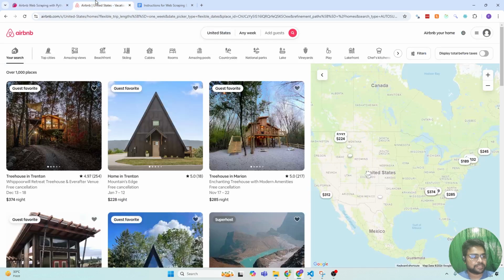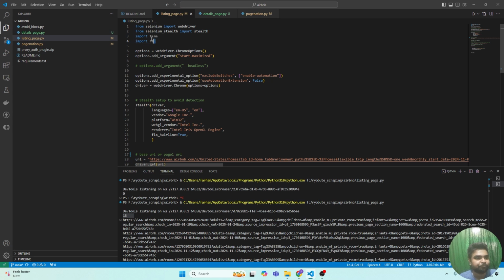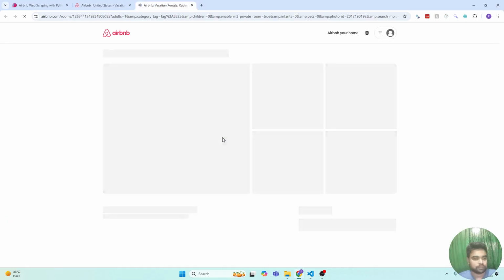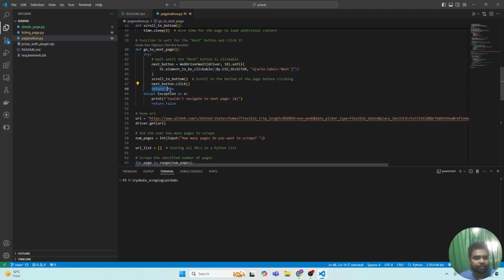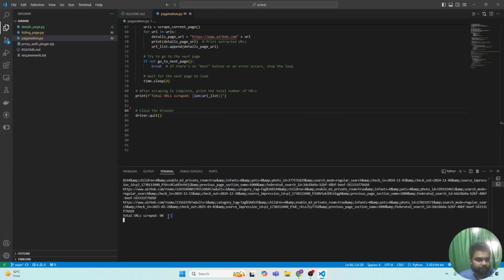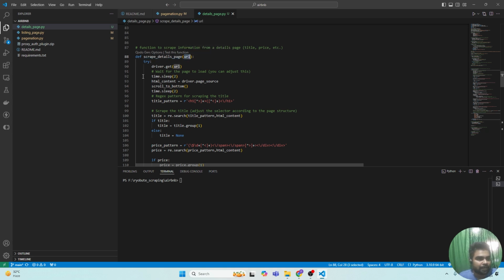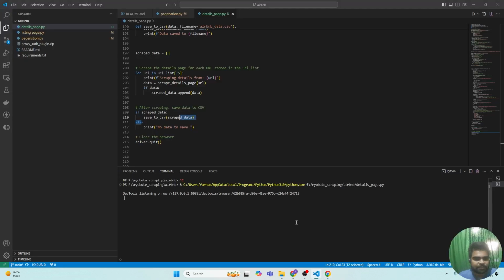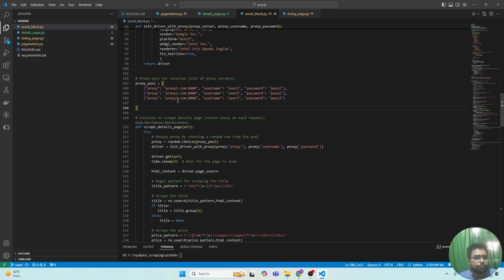Airbnb Web Scraping with Python